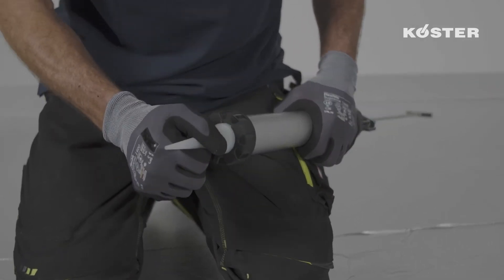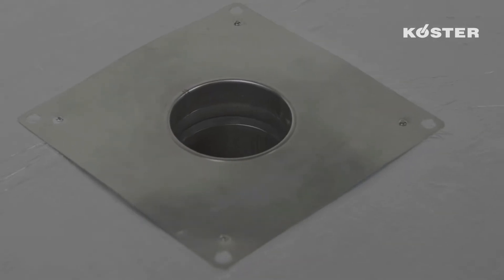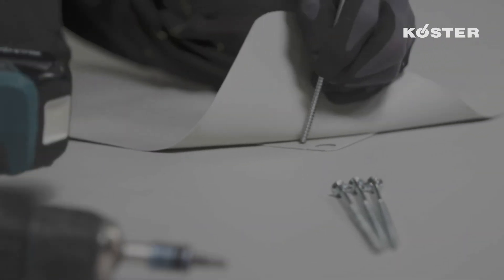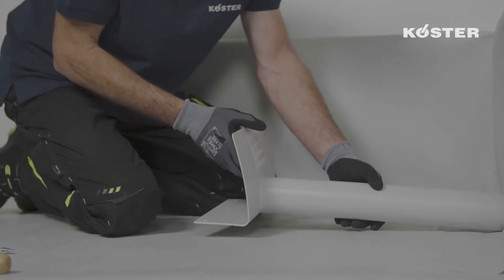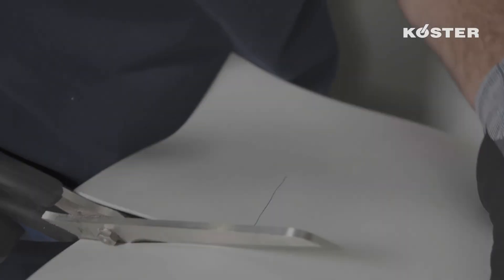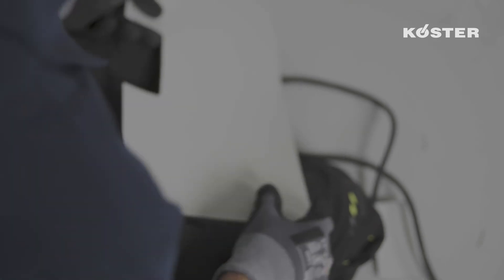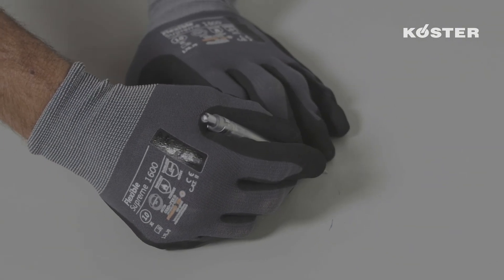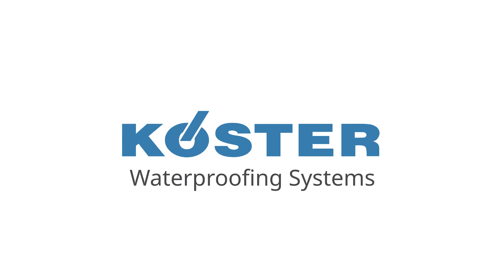KÖSTER TPO roofing membranes (7) - Application of roof drains and water spouts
In this video we show how roof drains and water spouts are applicated as part of our series on processing KÖSTER TPO roofing membranes.
KÖSTER TPO Roofing Membranes are particularly characterized by their excellent workability, flexibility, and weldability. The unique polyethylene (PE) based composition guarantees a simple, uncomplicated, safe, and permanent weld.